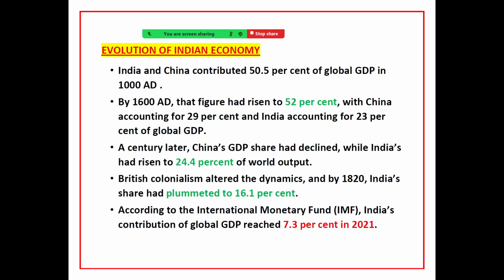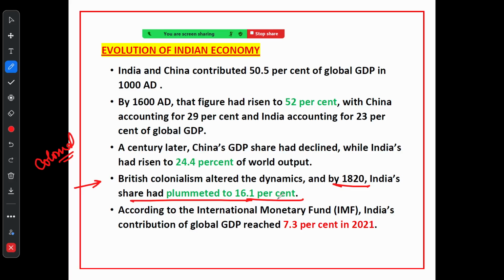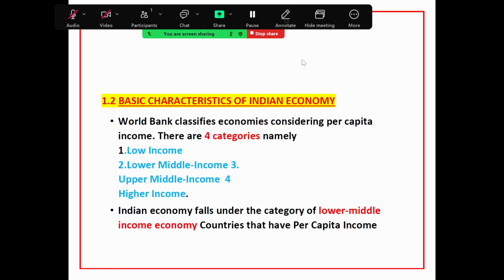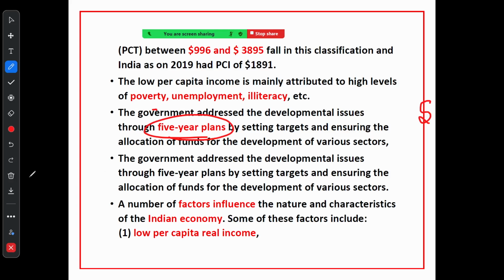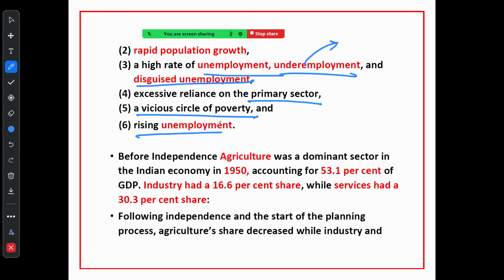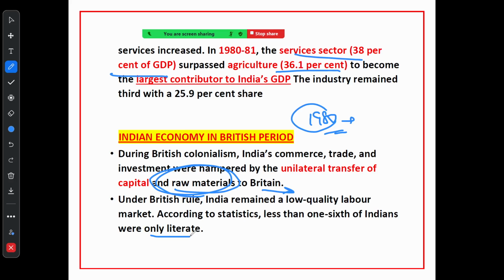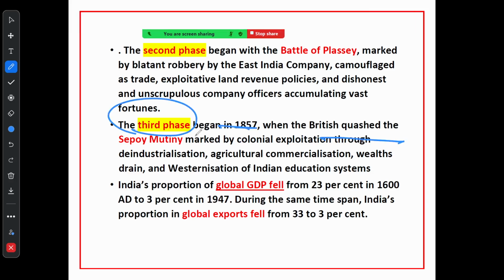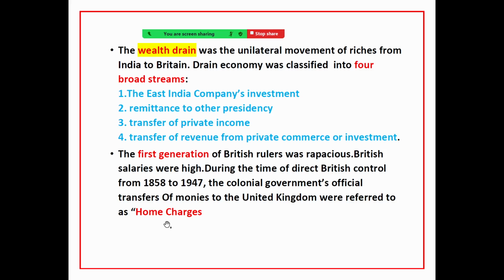IE&IFS || ENGLISH VIDEO SERIES || UNIT 1 || AN OVERVIEW OF INDIAN ECONOMY || THEORY ||PART 1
Welcome to the first part of our in-depth series on "An Overview of Indian Economy," specifically tailored for the IE&IFS exam. In this video, we cover the essential concepts and theories that shape India's economic landscape. Whether you're a beginner or looking to refresh your knowledge, this video provides a comprehensive understanding of Unit 1 in the English language.

- IE&IFS Unit 2: Economic Policies
- IE&IFS Unit 3: Financial Markets in India